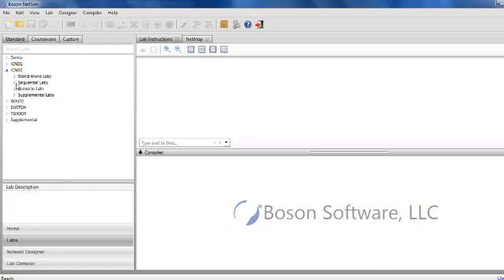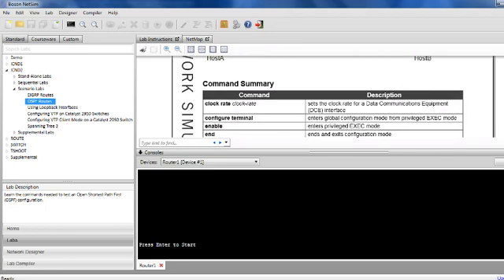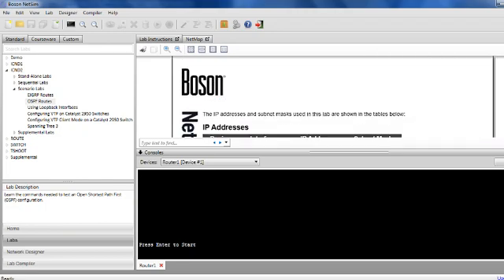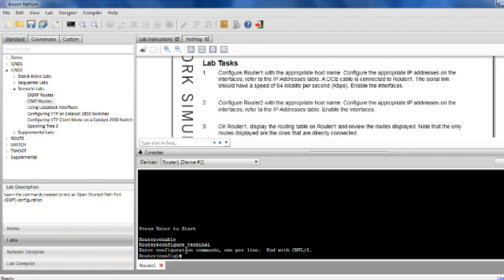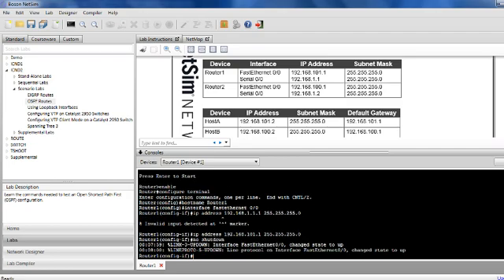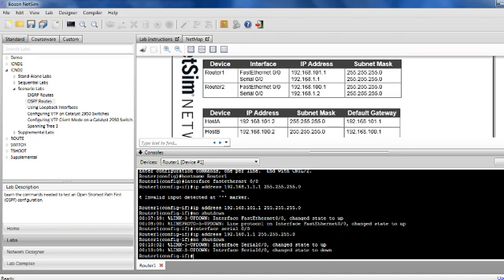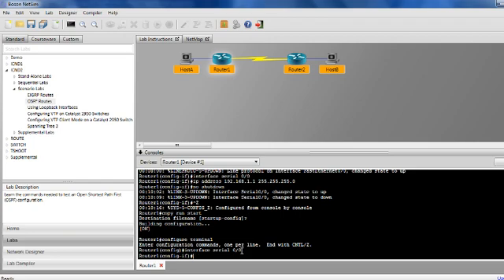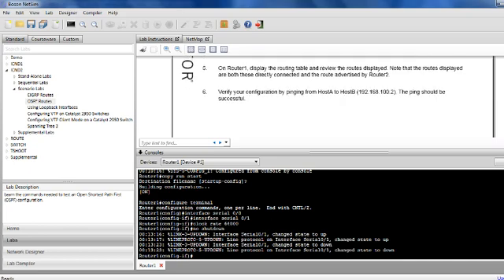OSPF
Inspired to lab everyday,  here is relatively basic information on the routing protocol OSPF.